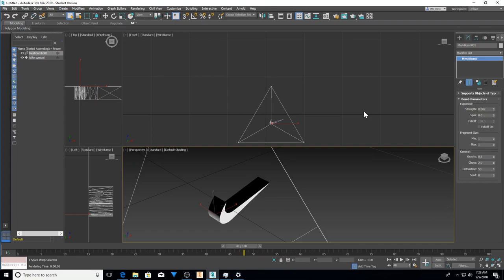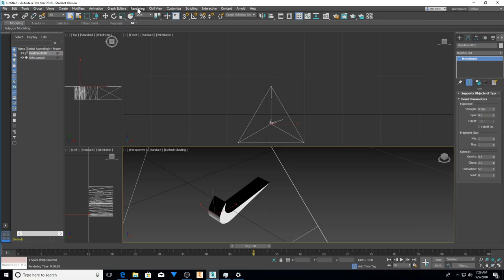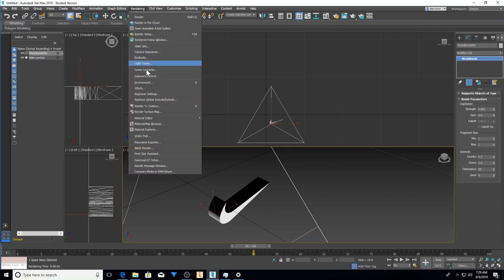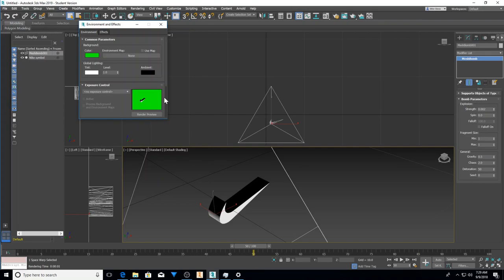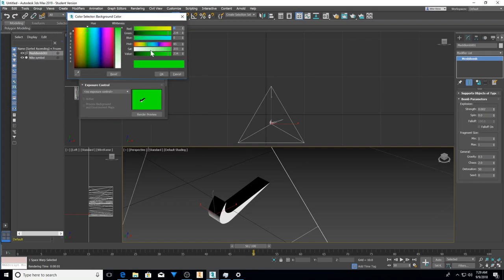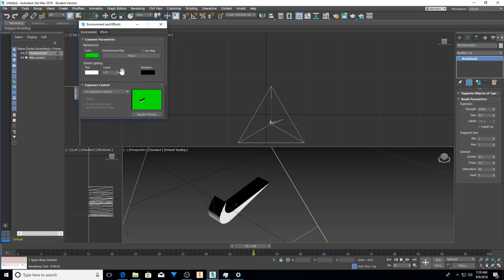Learn how to change the background for rendering, 3DS Maxx 2019 Green Screen Hitfilm Pro